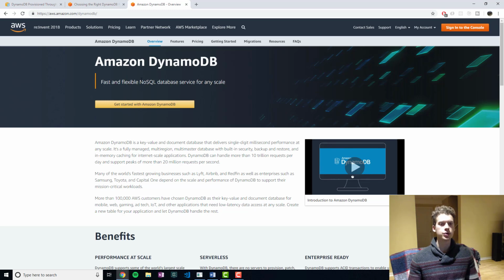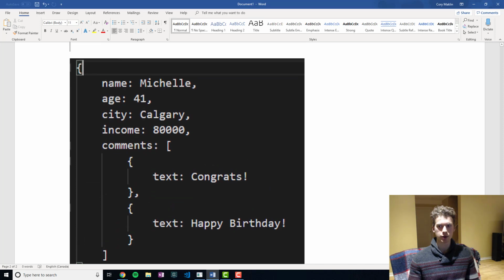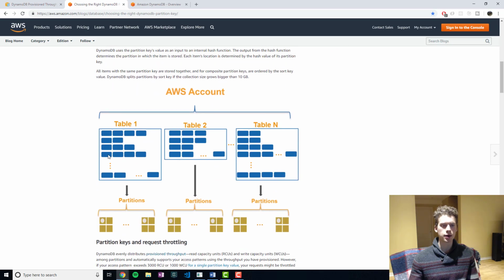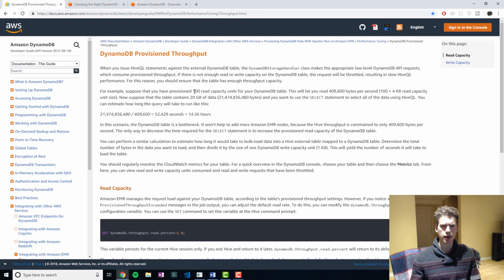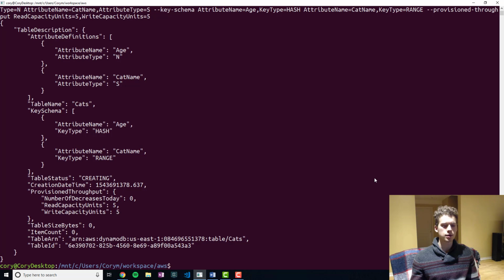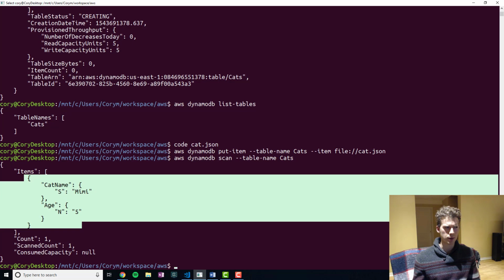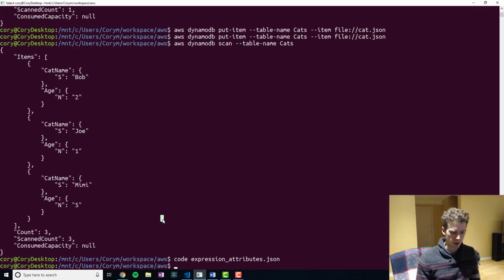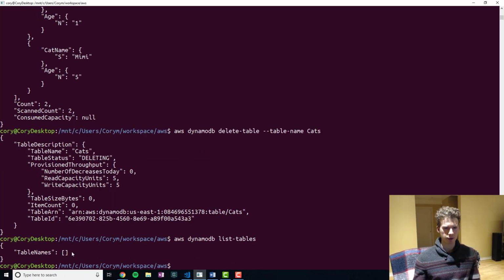AWS DynamoDB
In this video, we go take a look at Amazon's DynamoDB service.